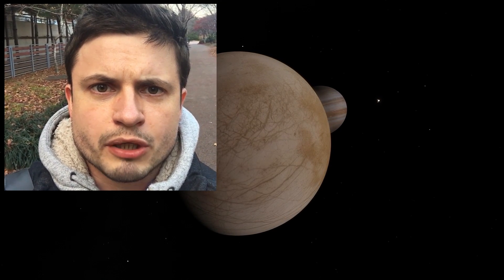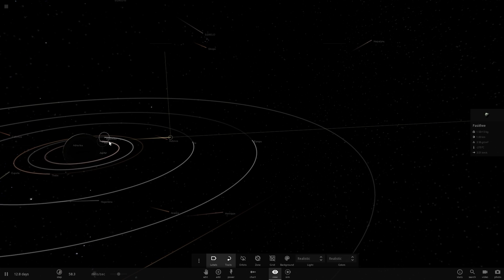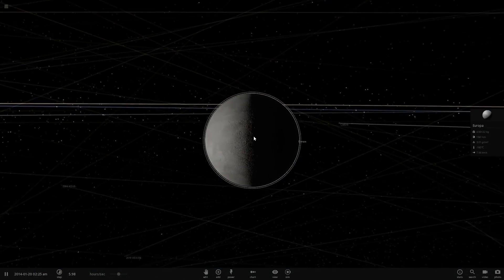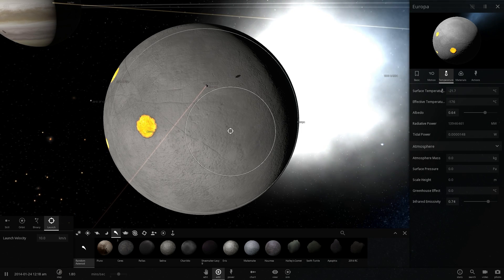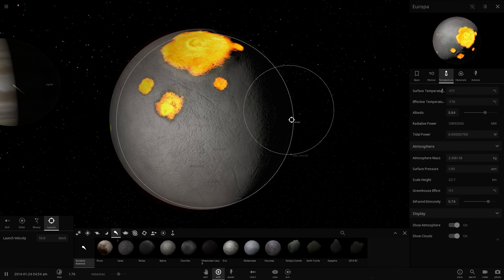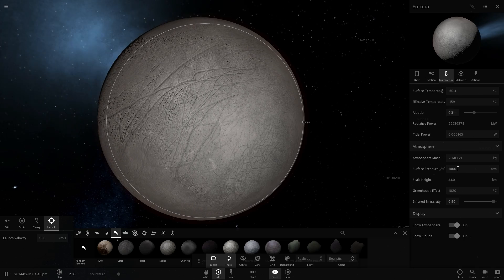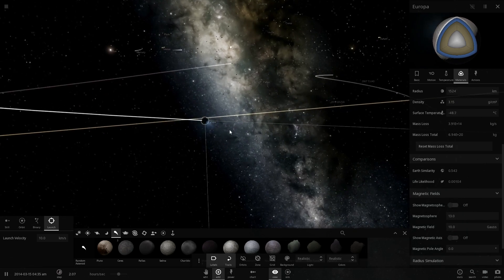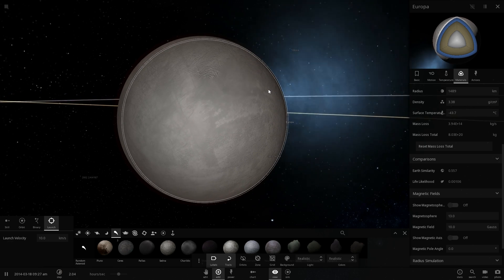Universe Sandbox² - Terraforming Europa - Moon of Jupiter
In this video, we will talk about terraforming of the beautiful Europa - the moon of Jupiter.